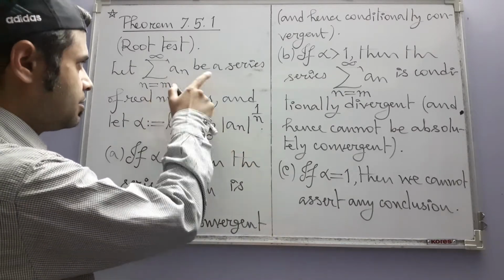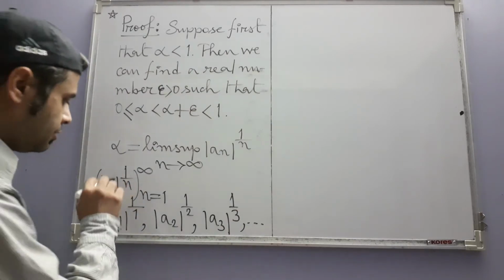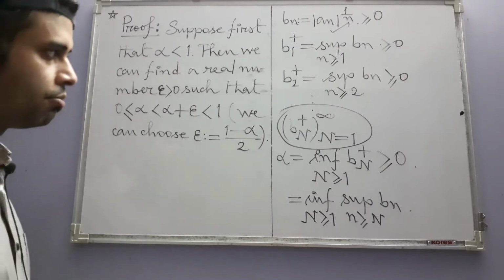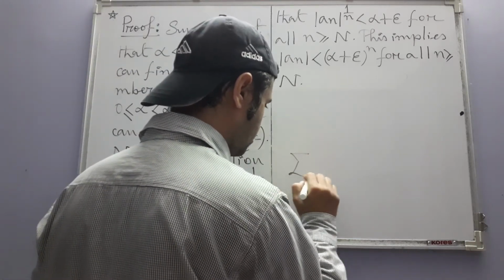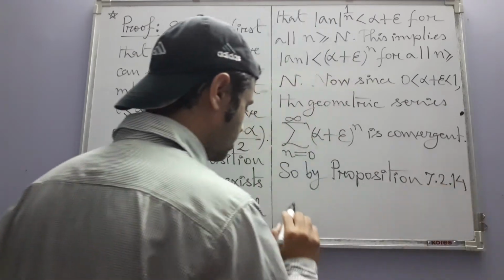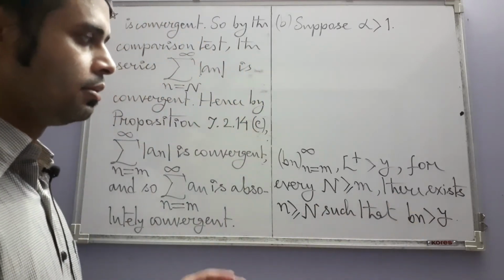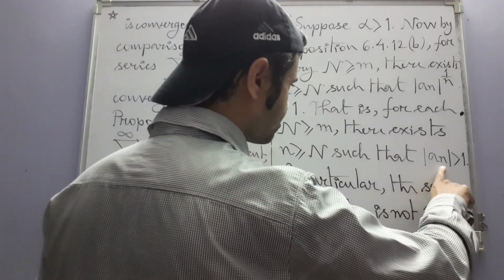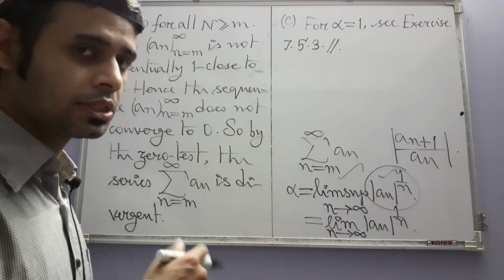The root and ratio tests (Tao)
We state and prove the root test (for absolute convergence of series) in this part.